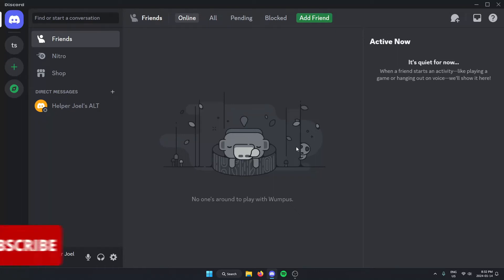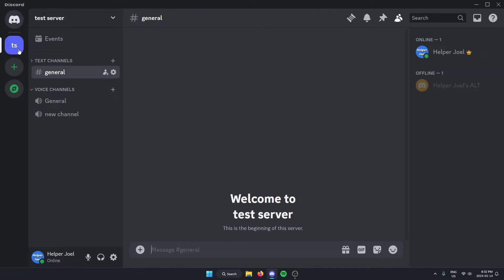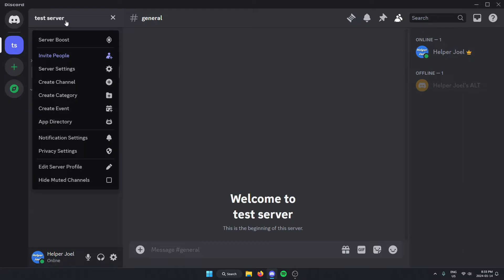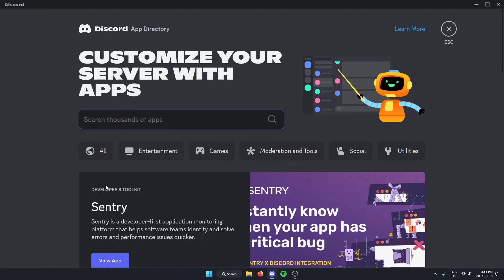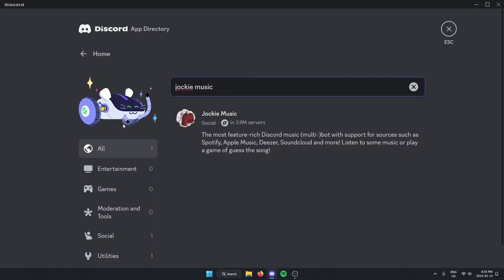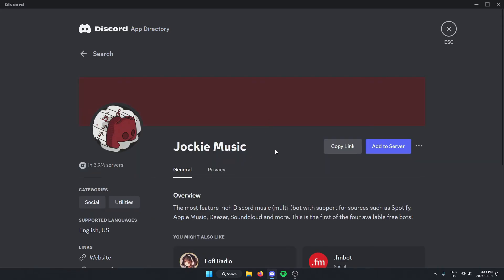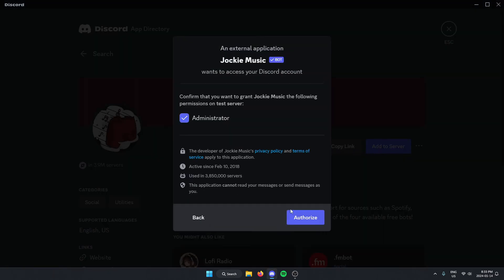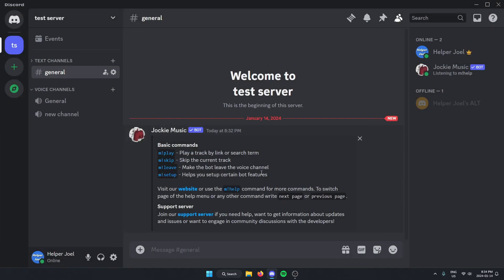How To Add Jockie Music Bot To Discord Server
This video shows you how to add the jockie music bot to your Discord server. Add This Discord bot to your server is quick and easy to do.